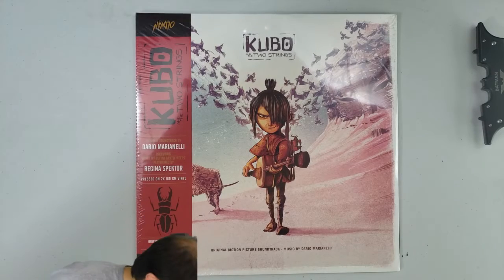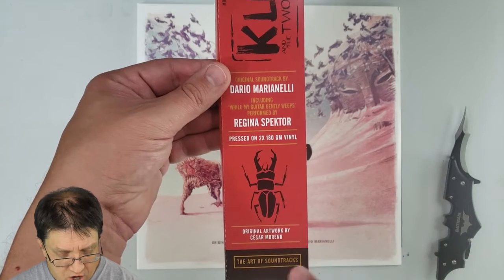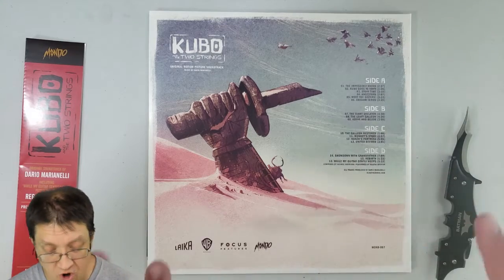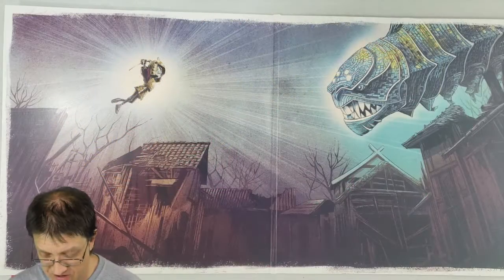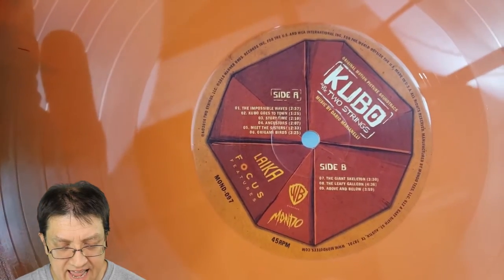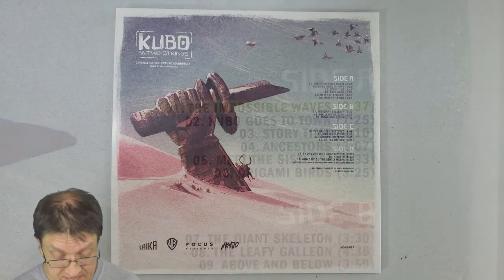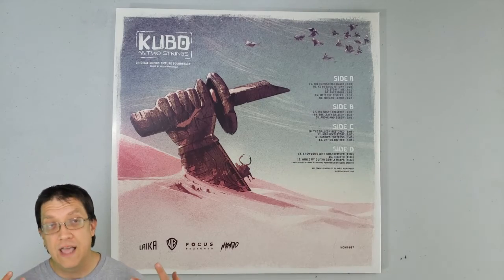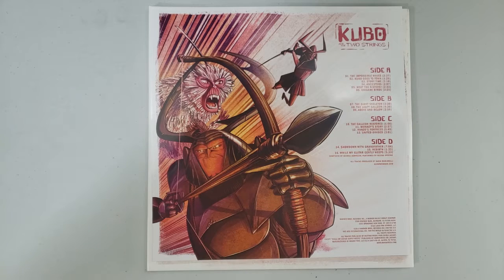Kubo and the Two Strings 2xLP (2016) Release - It's Vinylly Mine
We finally crack open the 2xLP Vinyl release of the soundtrack to Kubo and the Two Strings from Mondo.  Find out how we felt about this pressing of the soundtrack to one of my all time favorite films.

Check out our Linktree for links to all of our content on social media.
Also look for our reviews on WeLiveEntertainment.com and Monstersmadnessmagic.com